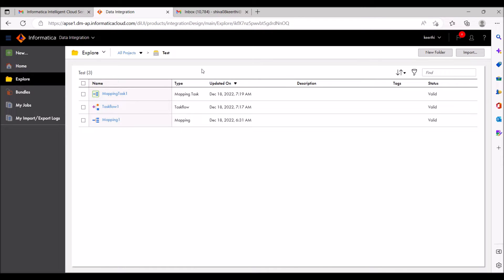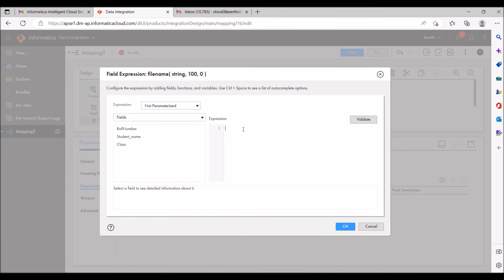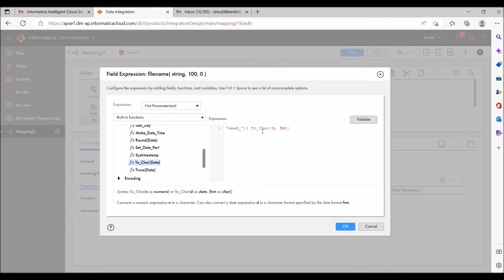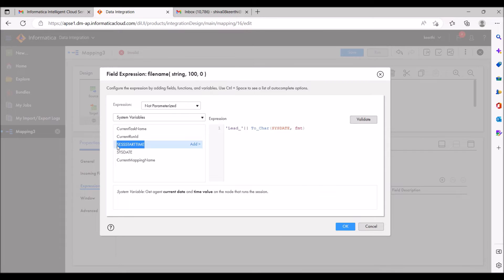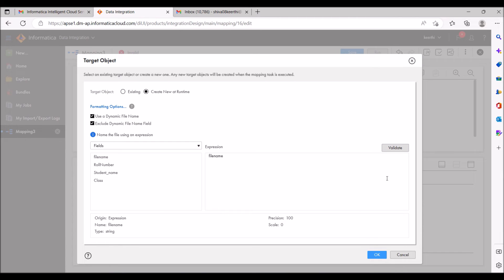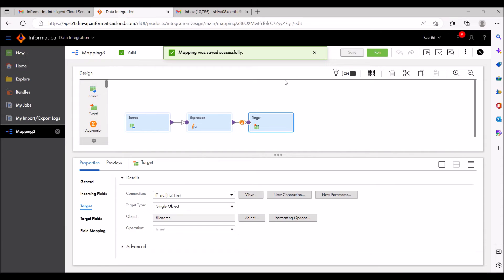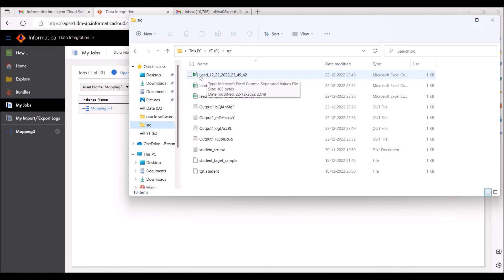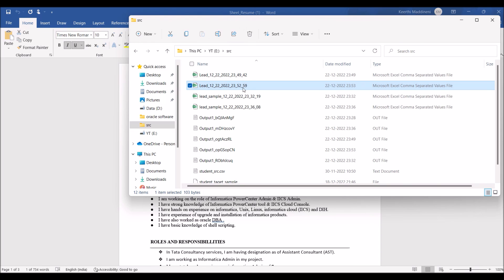How to create dynamic file name in IICS and append date to target file in informatica cloud